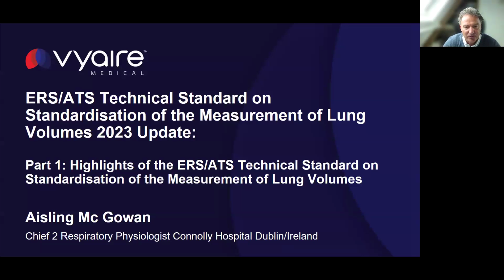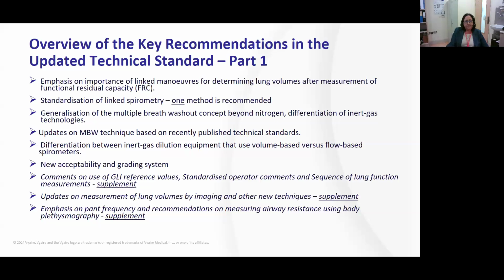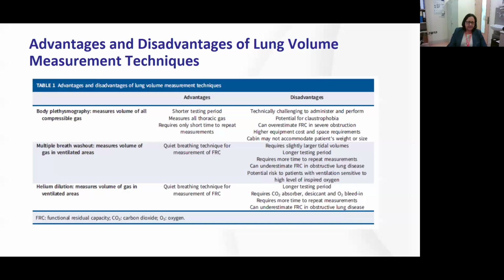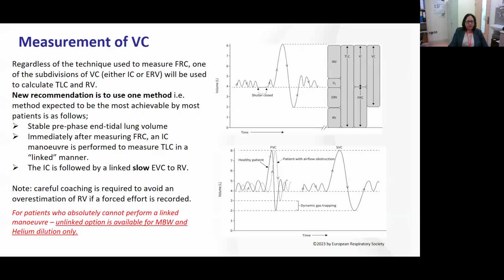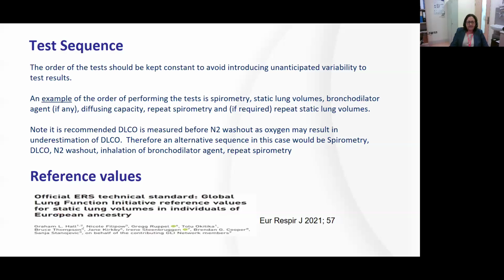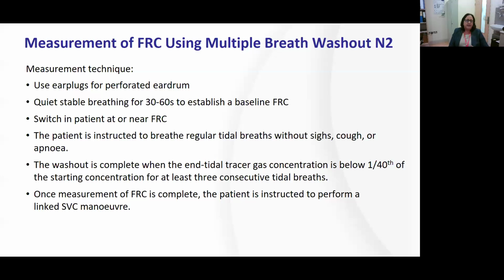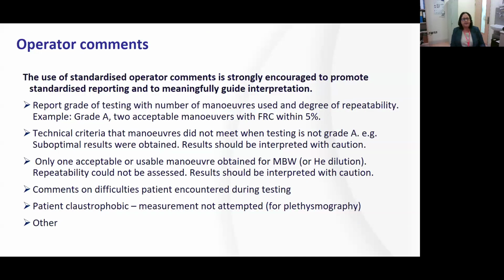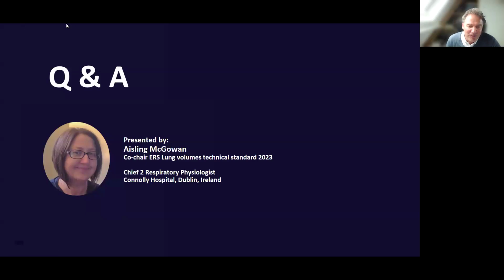ERS/ATS Technical Standard on Standardisation of the Measurement of Lung Volumes 2023 Update, Part 1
Part 1: Highlights of the ERS/ATS Technical Standard on Standardisation of the Measurement of Lung Volumes – 2023 Standard. Part one of this 2-part webinar series, Aisling McGowan, reviews an overview of the key recommendations in the updated technical standards.